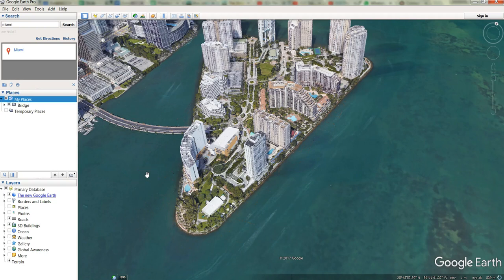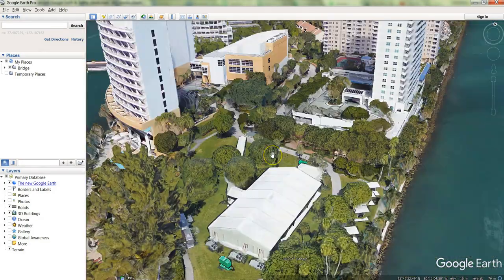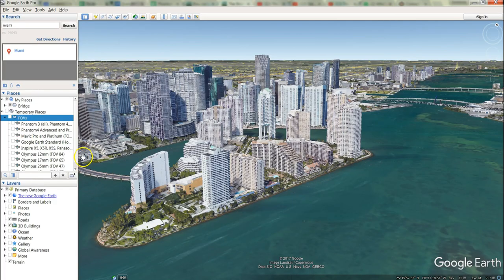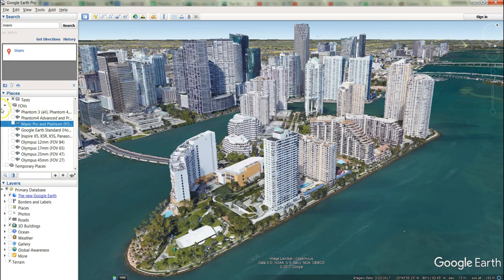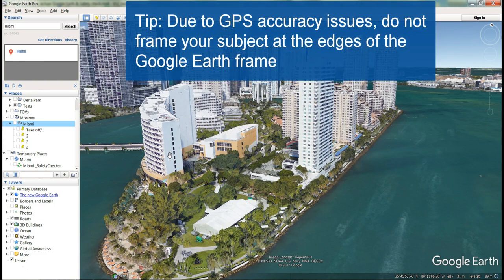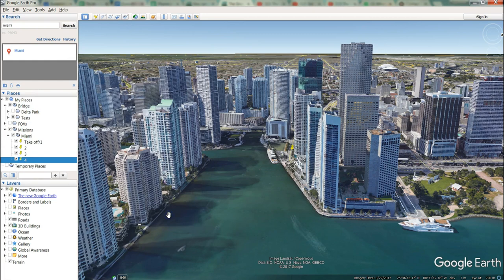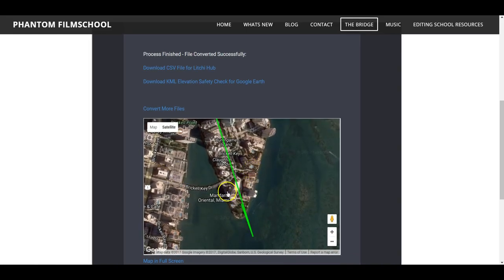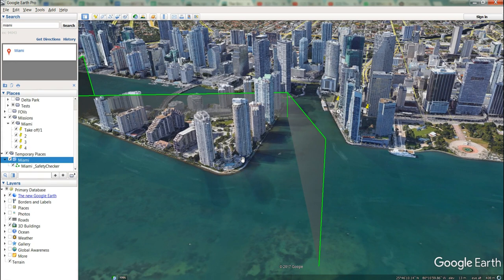The Bridge step 1 lecture Google Earth & Safety check V2